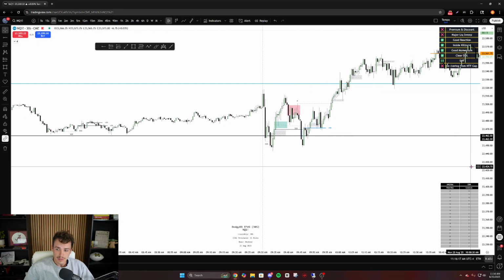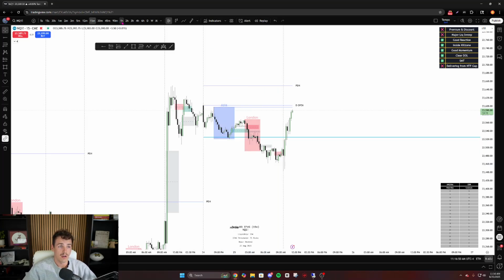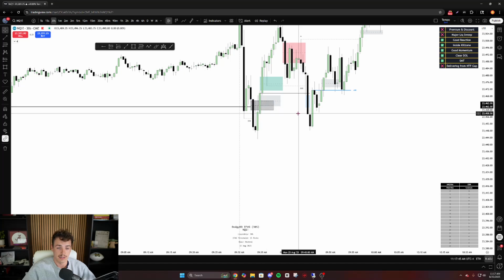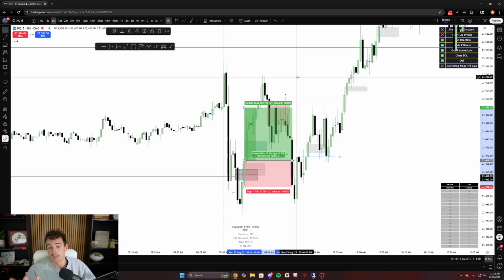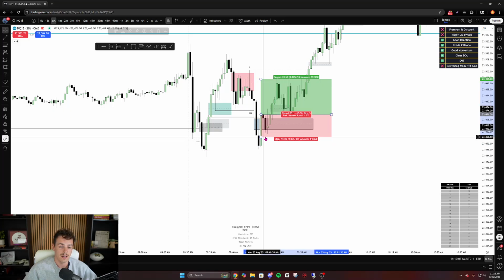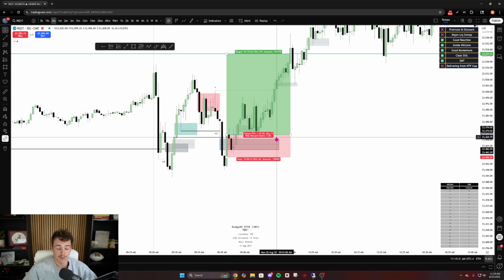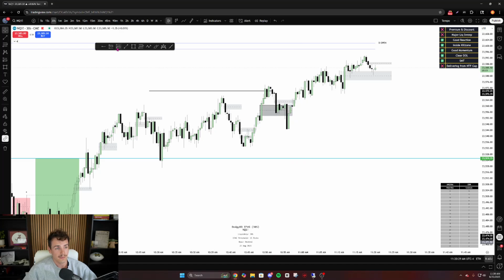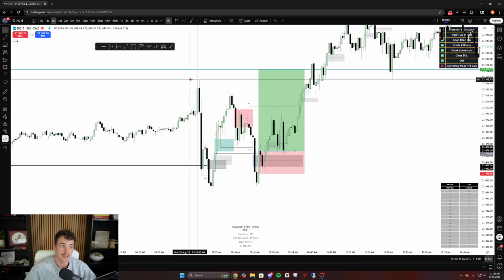$10,600 PROFIT Trading iFVGs Last Week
Just a short and to the point video over the kind of setups I look for to take my inverse fair value gap trades. If you guys want more in depth content like this, just let me know!

Summary:
-Mark out 50% of the range
-Mark out hourly highs and lows
-Wait for a sweep of those highs / lows
-Take a trade in the opposite direction (when it presents itself)